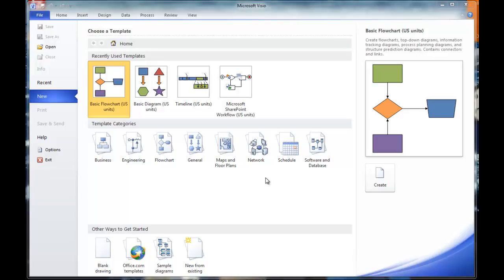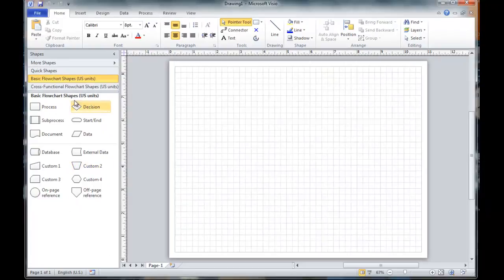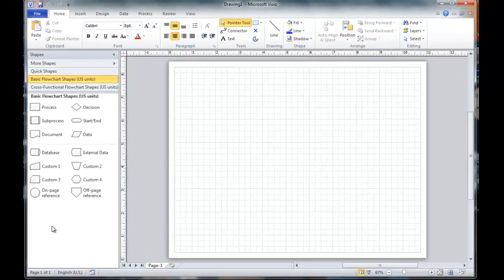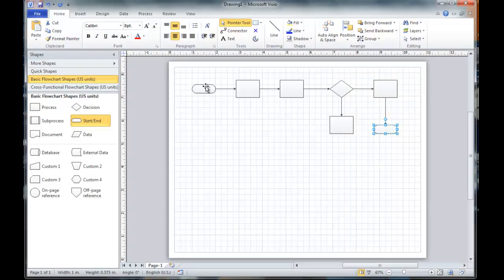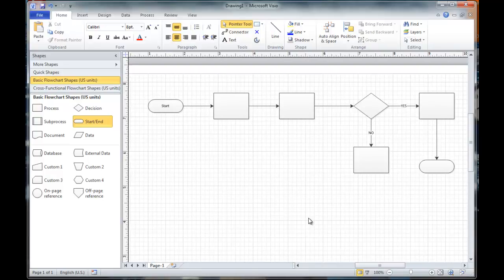intro_to_visio1-hd.mp4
Intro to Visio 2010